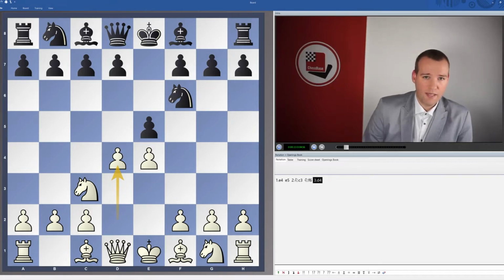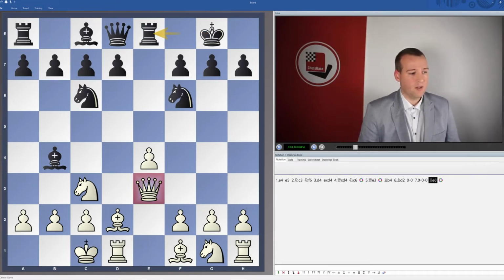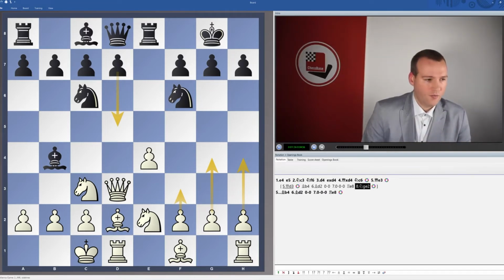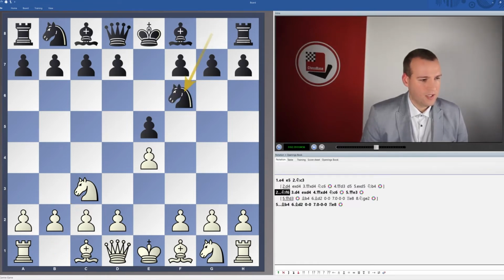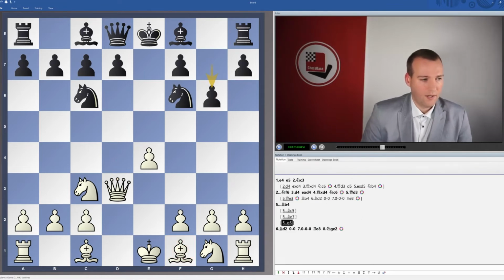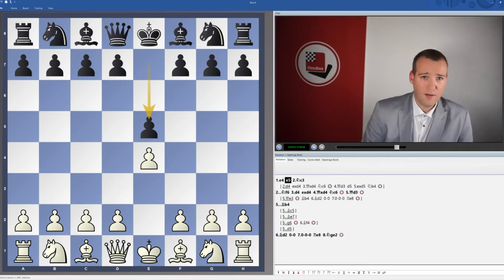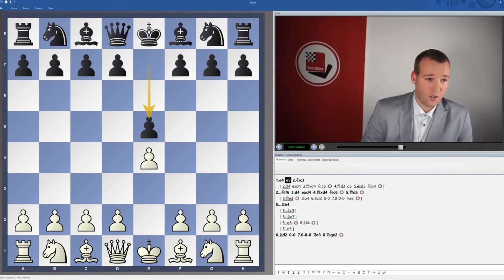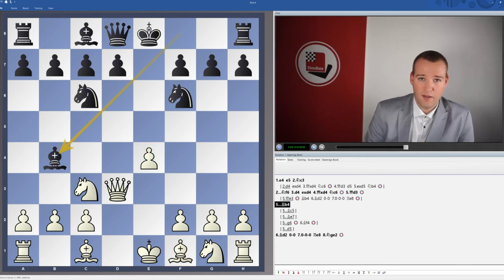Robert Ris - The Vienna Game with 3.d4 in 60 Minutes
This is the introduction from the vidoe course "The Vienna Game with 3.d4 in 60 Minutes" by Robert Ris. More info through above mentioned link!